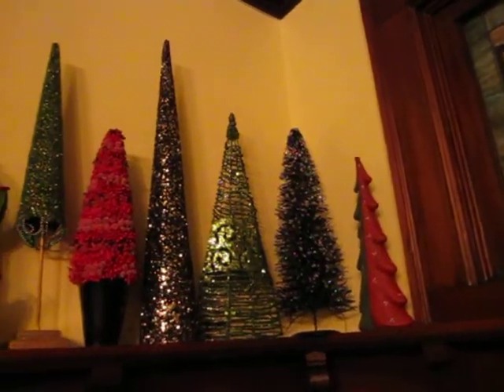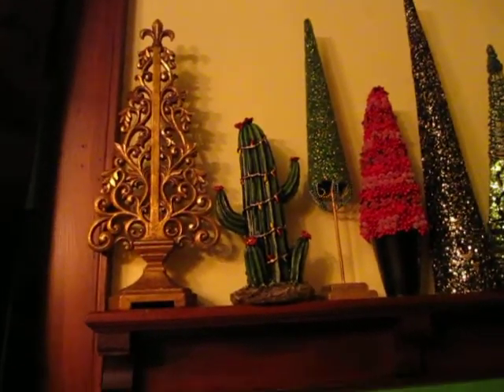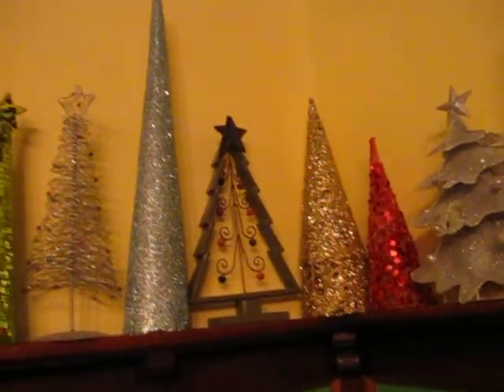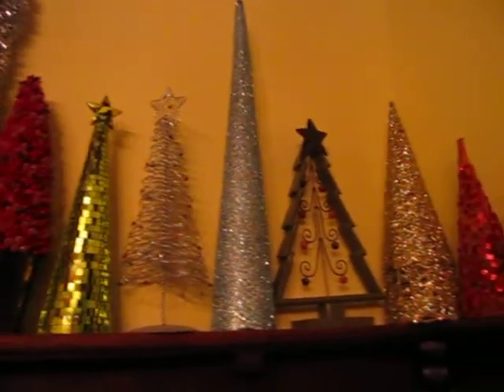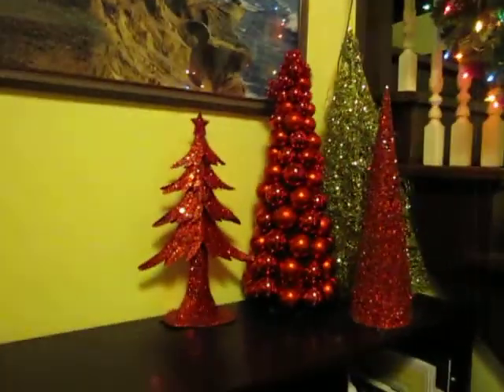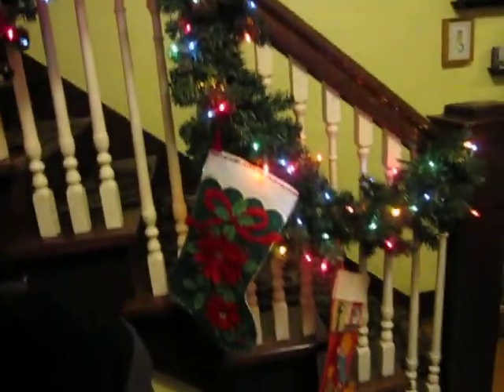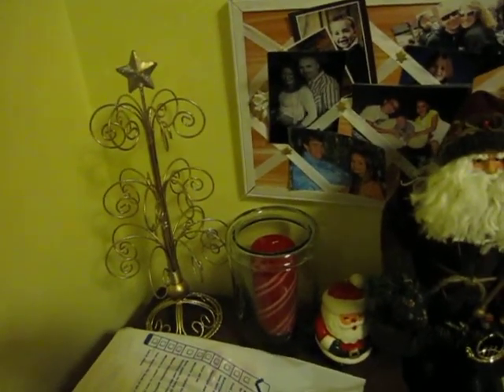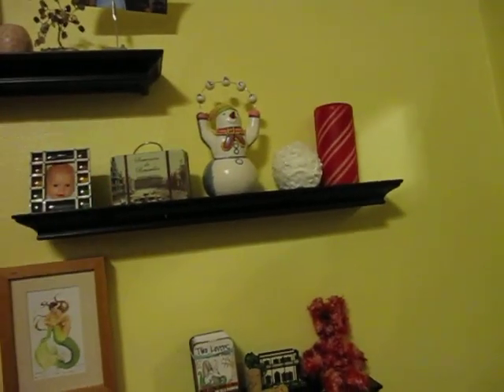Trees Part 2